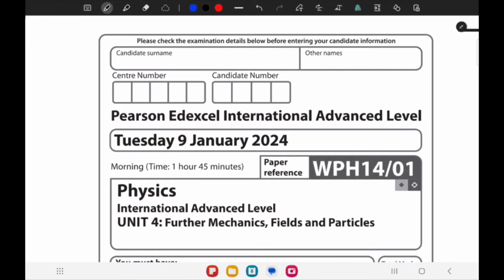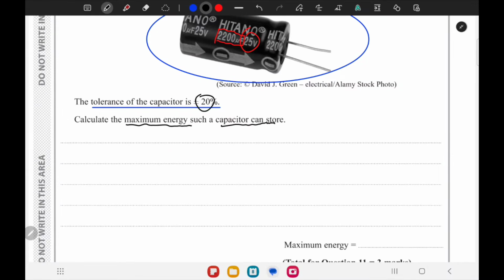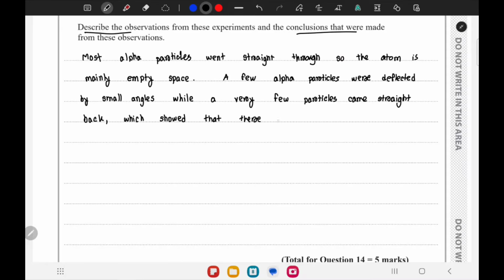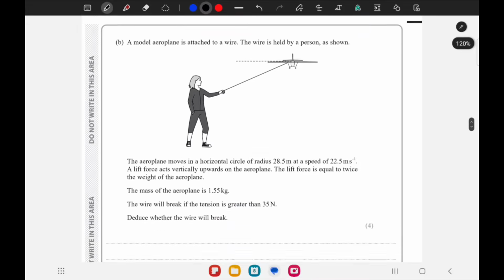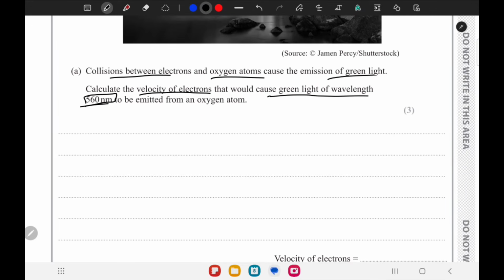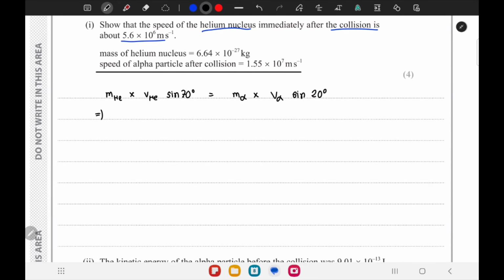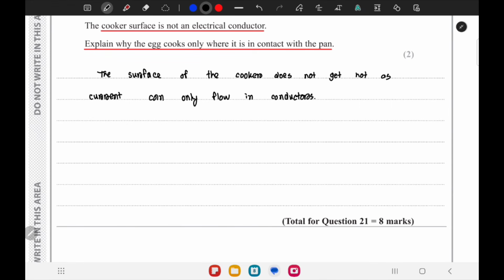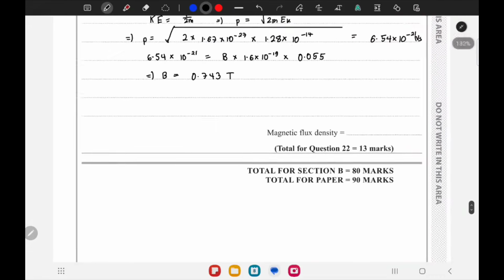IAL Physics U4 January 2024 Question Paper solution Edexcel WPH14/01 (Physics Unit 4)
Edexcel IAL Physics Unit-4 Jan 2024 Question Paper WPH14 / 01 (Physics 4) A Levels Past paper [Solved QP with explanation]

0:00 Question 1
0:35 Question 2
0:52 Question 3
2:14 Question 4
3:01 Question 5
3:36 Question 6
5:31 Question 7
6:34 Question 8
7:40 Question 9
9:03 Question 10
10:50 Question 11
12:41 Question 12
15:28 Question 13
18:13 Question 14
23:42 Question 15
26:58 Question 16
30:55 Question 17
29:33 Question 18
46:01 Question 19
54:44 Question 20
1:01:53 Question 21
1:10:14 Question 22